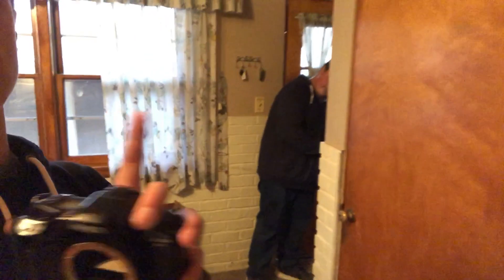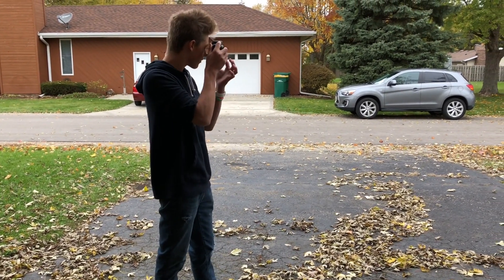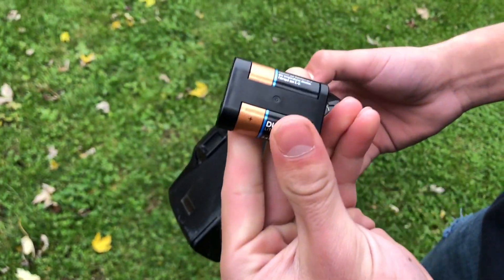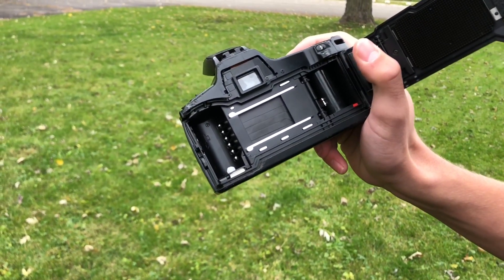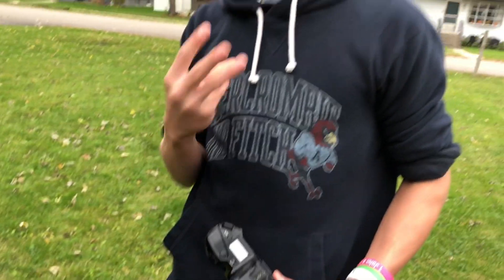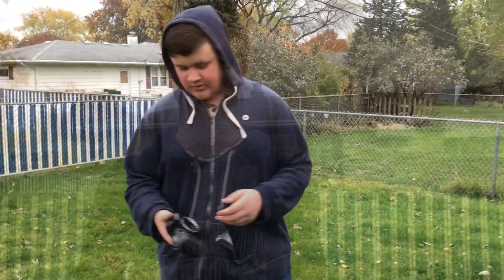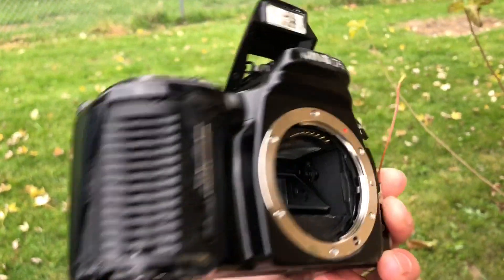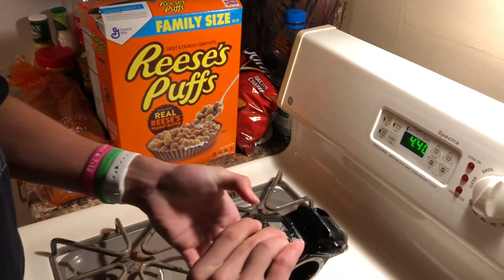Minolta Film Camera Durability Test!!!!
Me and Tyler test how durable a regular everyday film camera is!!!